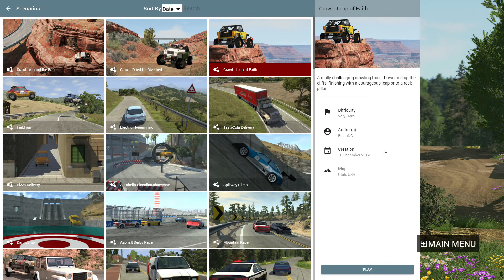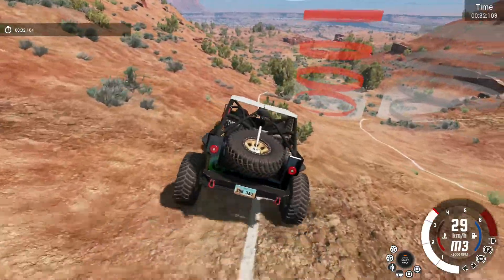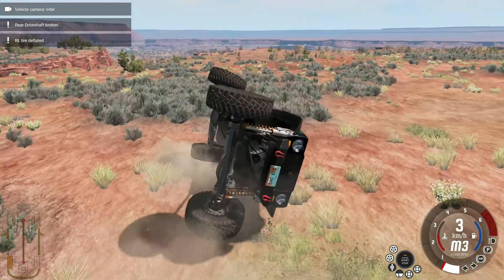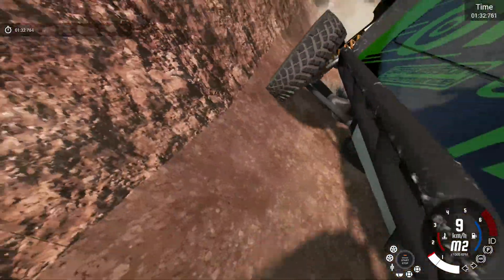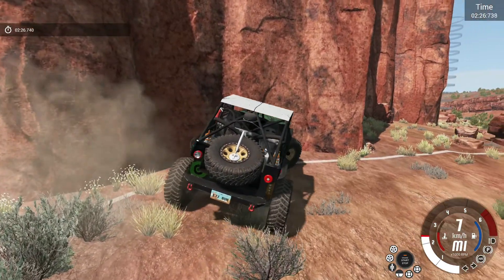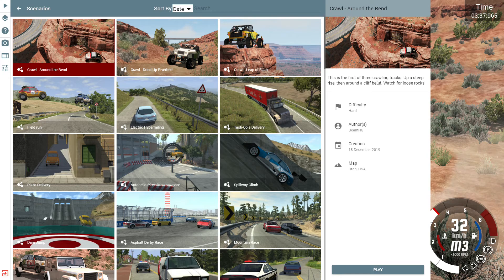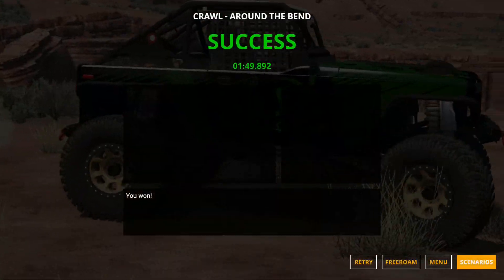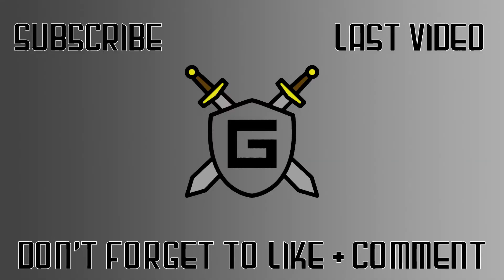How Good Is Rock Crawling in BeamNG.drive?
acing rally rallycross dirt sms codemasters nurburgring 24 hours daytona lmp monaco germany italy sound pure sound exhaust turbo hillclimb time trial actrollvision league multiplayer custom race testing group c formula 1 fia group b 4wd drift chill relaxing beat lofi hiphop electronic highway night logitech g29 g27 fanatec takahashi keisuke dub episode season mountain pass